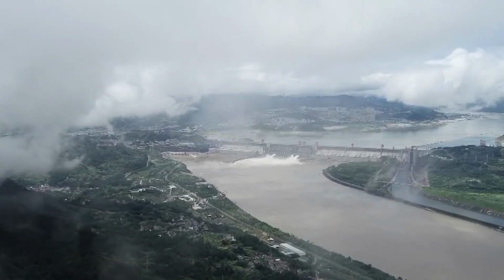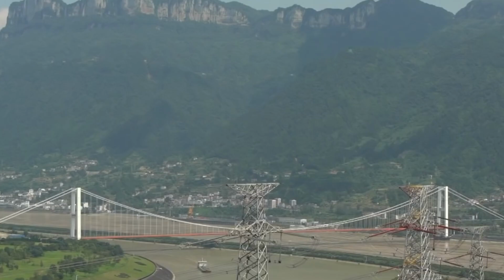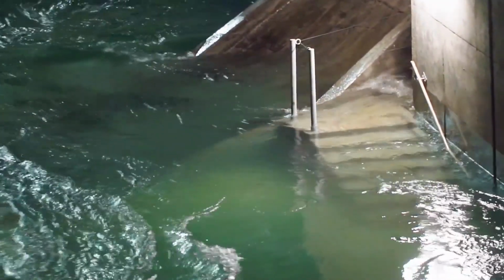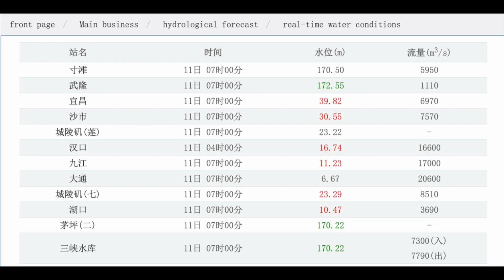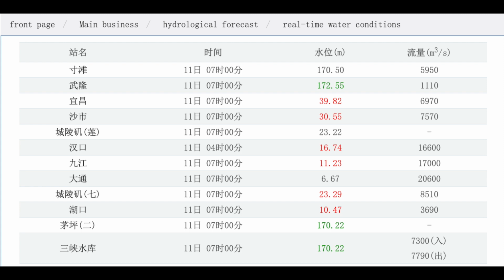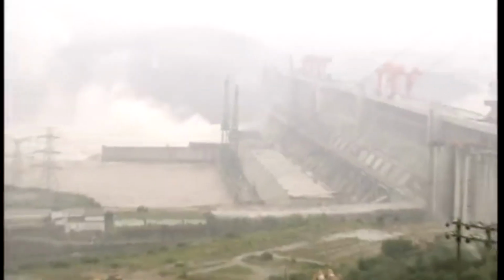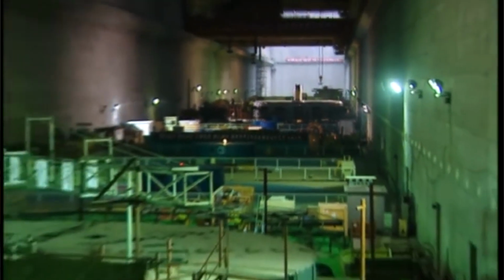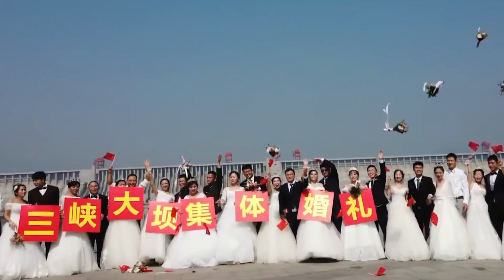INSIDE THE 3 GORGES DAM WITH THE INSIDE MAN. IN/FLOW PROBLEMS & WEDDINGS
A look what maybe happening inside the 3 gorges dam.
What is happening  with in/out flows of the dam.
How the Party wants us to see the dam.

HOW TO GET A MUG
$15 USD

All Videos/Livestreams Produced by JAMES